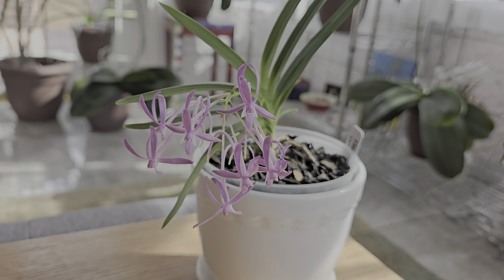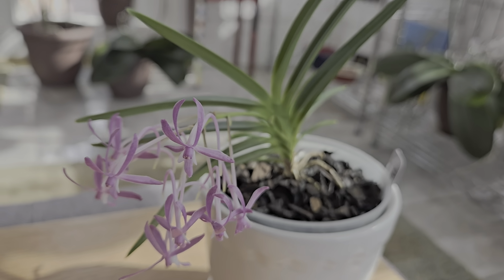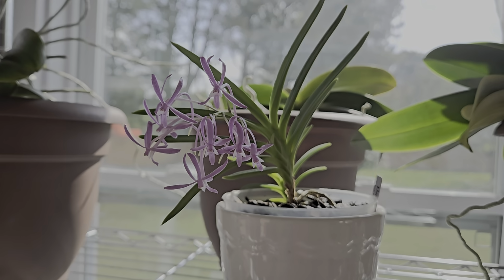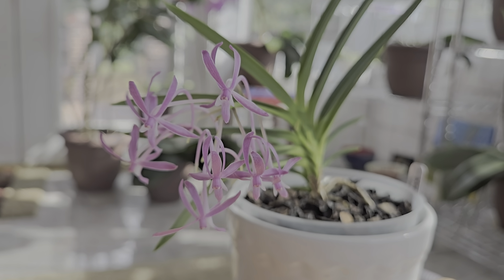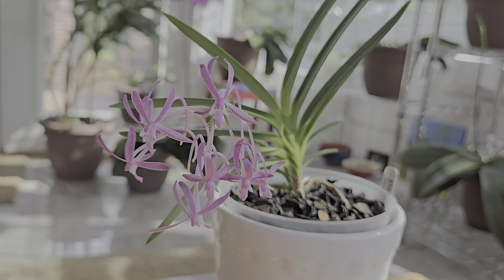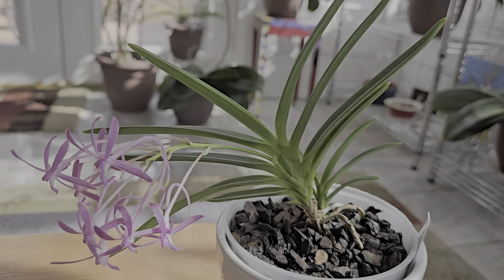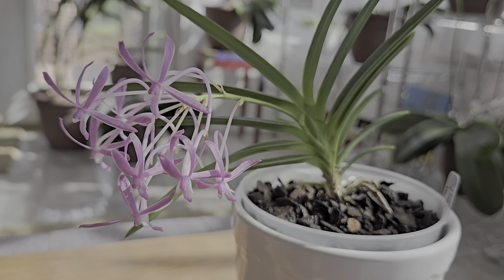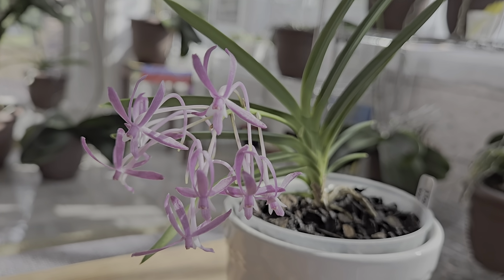Neofinetia falcata Care Tutorial: Light, Temps, Watering & Fertilizing 2024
Highlight video of my Neofinetia falcata var. (Shutennou x self), pink tone
Amy :)